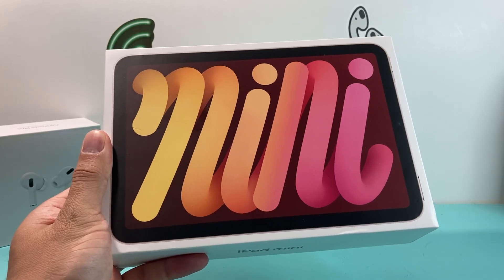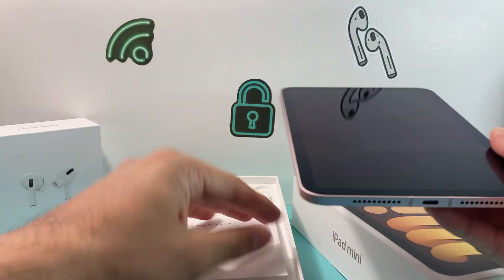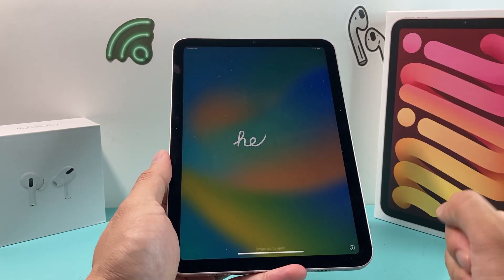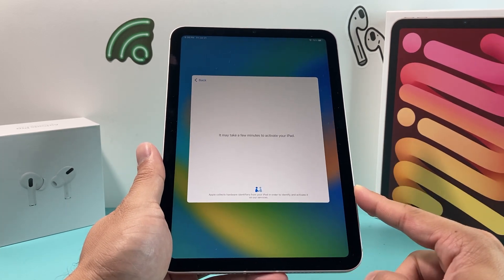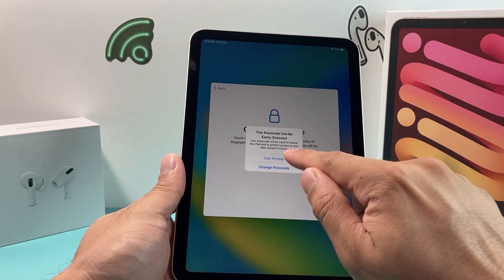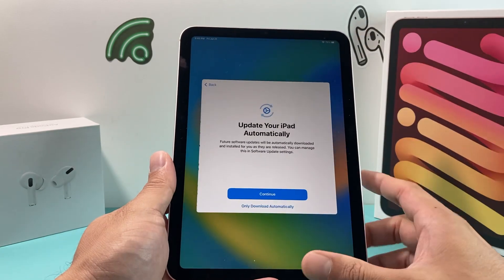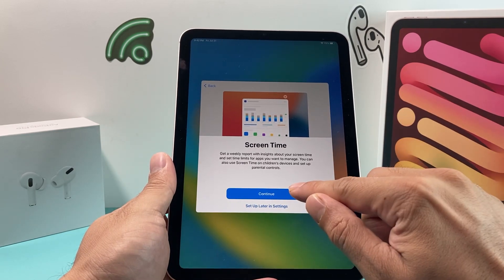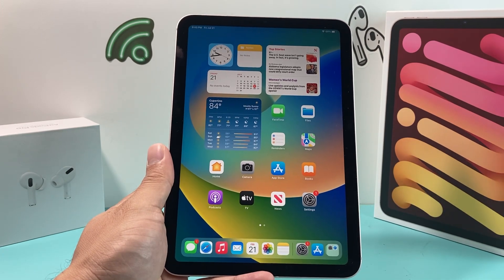How to Setup & Activate iPad Mini 6th Generation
In this tutorial we show you how to set up and activate your Apple iPad Mini 6th Generation. First we show you how to insert and install the SIM Card. Next we walk you though the set up process step by step until you get to the home screen and you are ready to go.